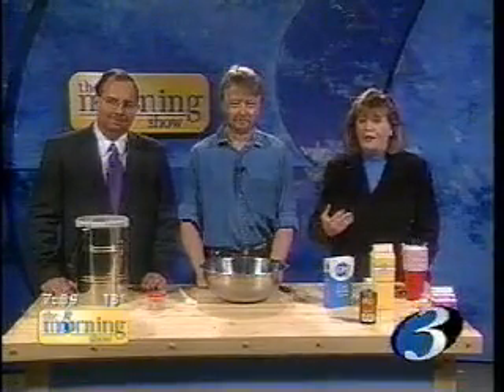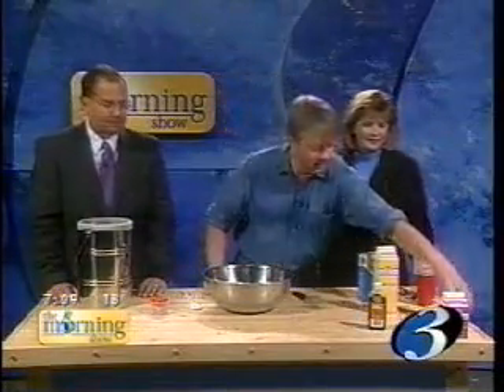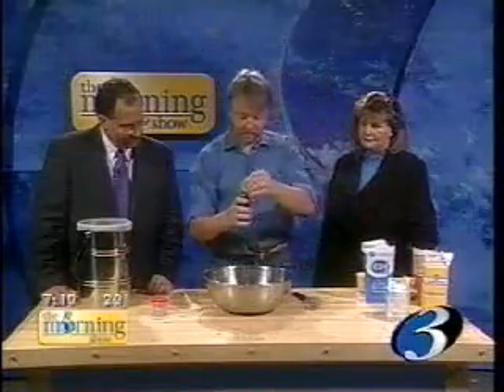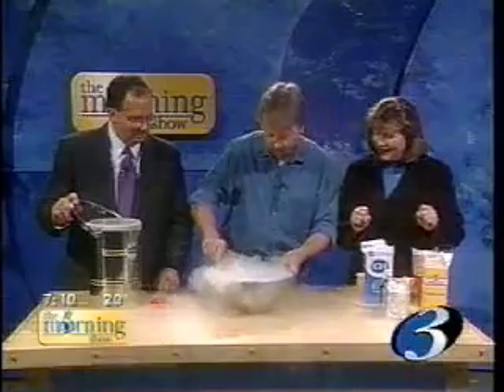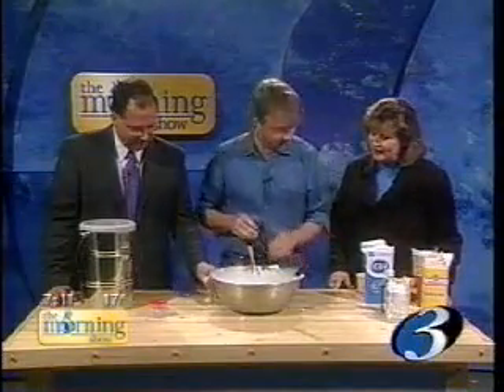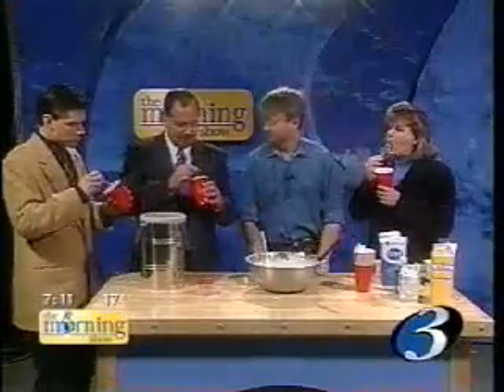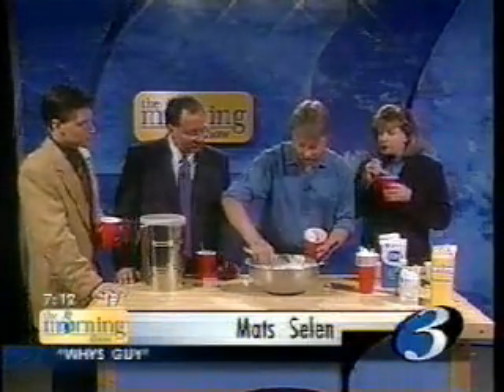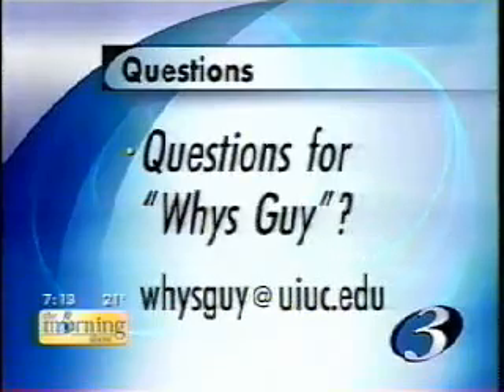'WHYS' GUY WEDNESDAY - November 27 (Part 2)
Things get sweet as Mats Selen makes liquid nitrogen ice cream!

WCIA News
November 27